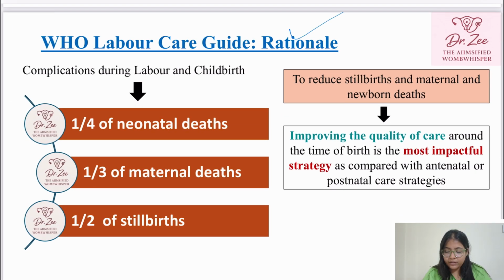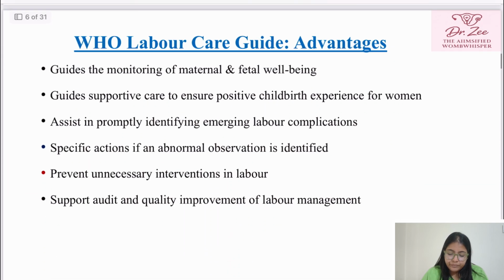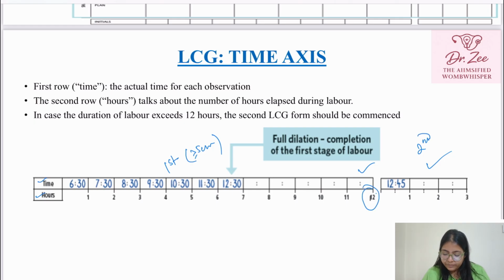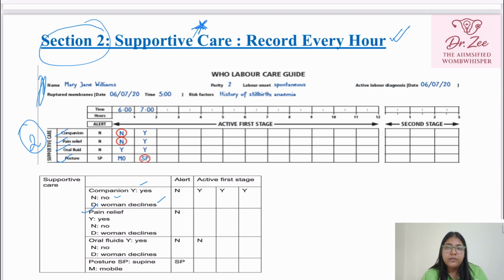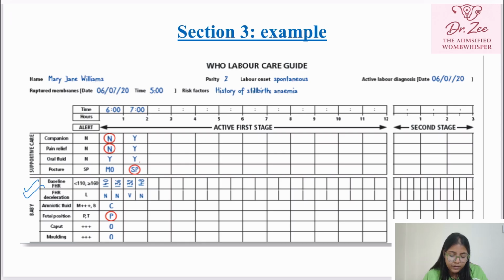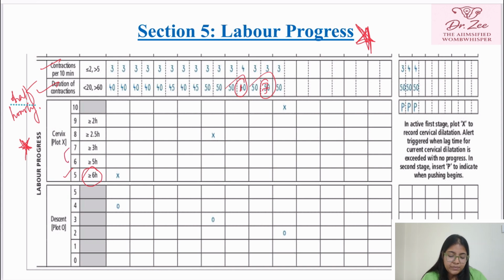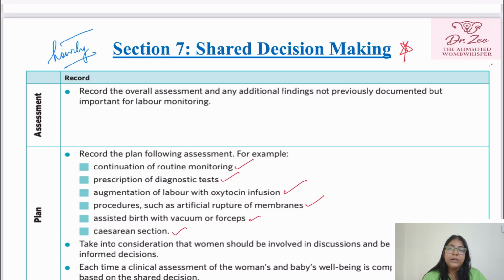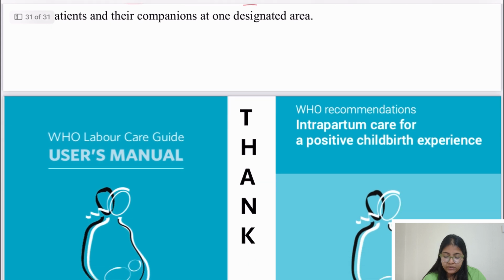WHO Labour Care Guide vs Partograph | Step-by-Step Labour Monitoring Explained I AIIMSified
Welcome to Dr. Zee I The AIIMSIFIED WombWhisper, your go-to channel for simplified, evidence-based, and concept-oriented learning in Obstetrics & Gynaecology!

In this video, we’ll break down the WHO Labour Care Guide (LCG) — the modern, patient-centered tool designed to improve labour monitoring and maternal outcomes.
Understand each component clearly with visual explanations, stepwise interpretation, and practical insights for clinical application.

✨ In this video, you’ll learn:

What is the WHO Labour Care Guide?

How it differs from the Modified WHO Partograph

Key parameters: Fetal, maternal, and labour progress

Decision-making and interventions based on findings

Tips for exam and practical application

👩‍⚕️ Perfect for:
MBBS | MD/MS | OBG residents | Nursing students | Clinicians revising labour management

🎯 Objective:
To make learning obstetrics intuitive, conceptual, and exam-oriented — “AIIMSIFIED & SIMPLIFIED!”

📘 Watch till the end for important takeaways and memory tricks to master the Labour Care Guide!

💬 Don’t forget to:
to Dr. Zee – The AIIMSIFIED WombWhisper
for more AIIMS-level simplified concepts in Obstetrics & Gynaecology.